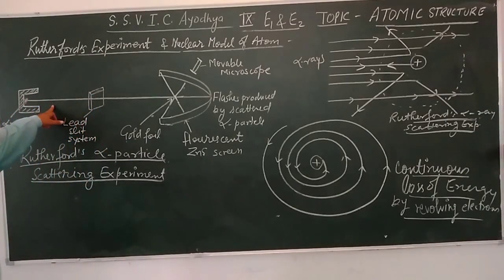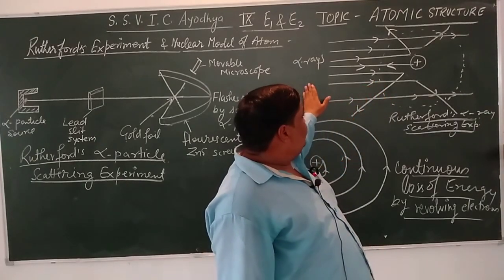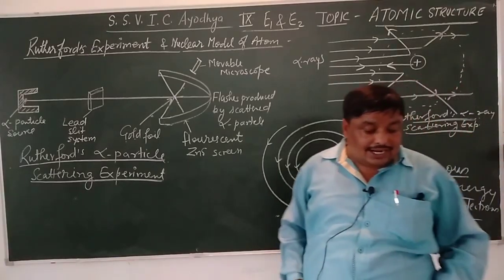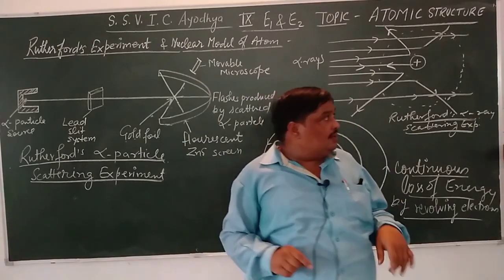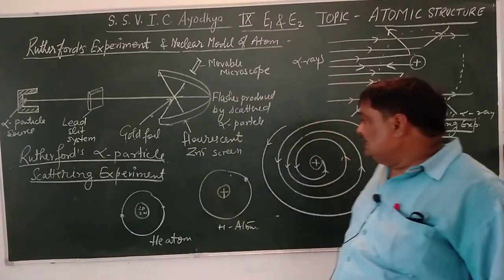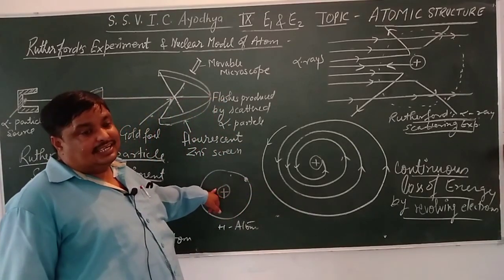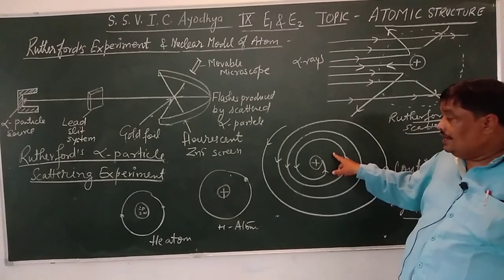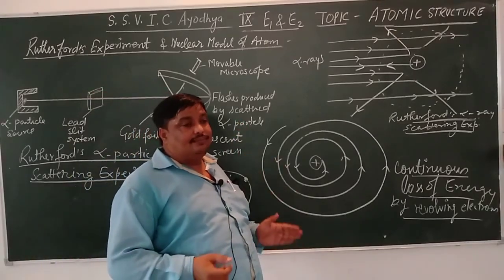Rutherford's atomic model | NCERT | CBSE and ICSE board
Explanation of Rutherford's atomic model for CBSE and ICSE pattern. Alpha ray scattering experiment is also explained.
Educational hut